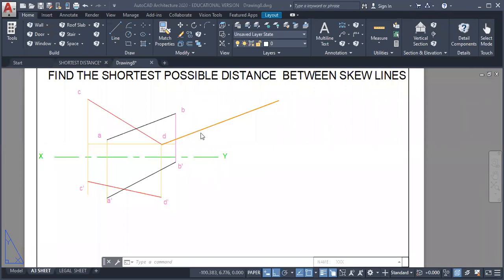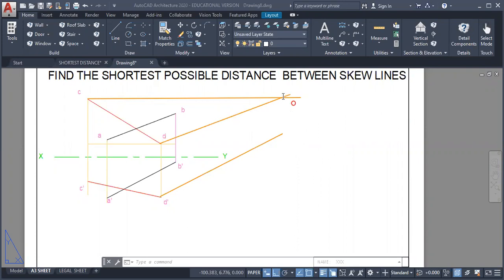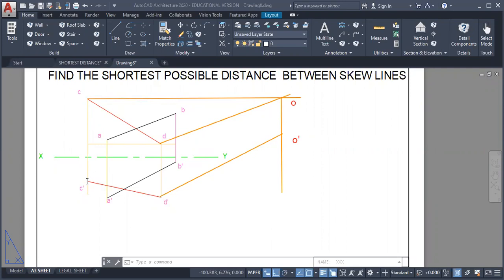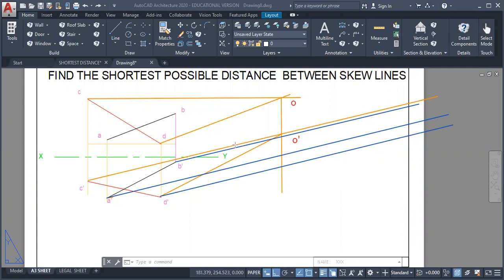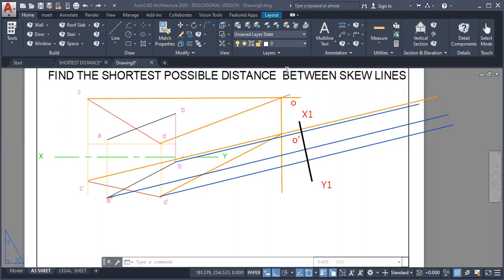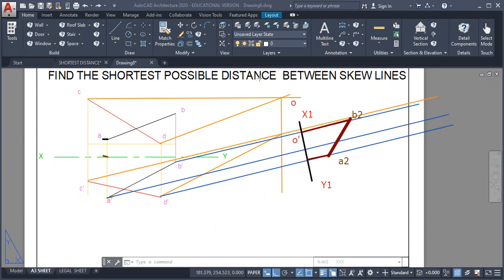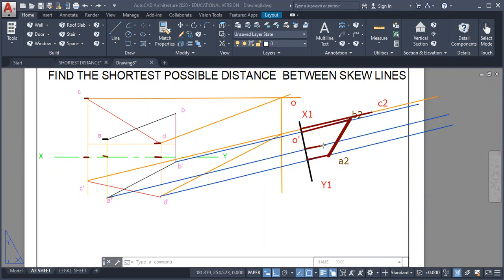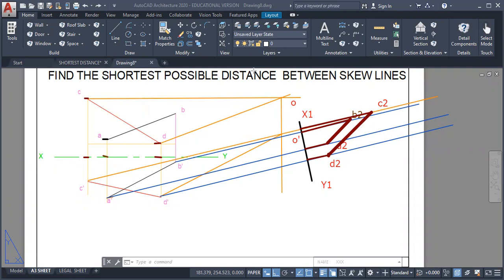How to Find the Shortest Possible Distance Between two Skew lines